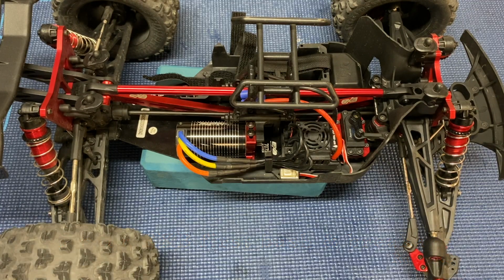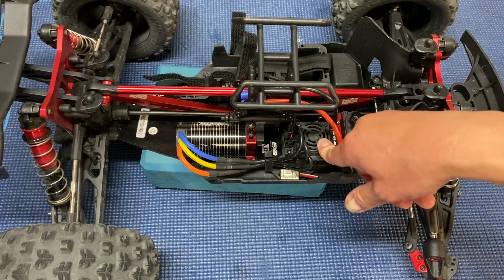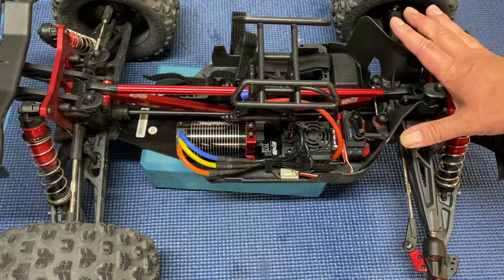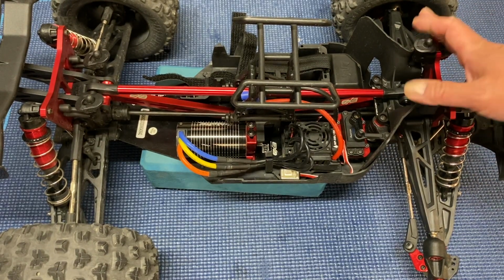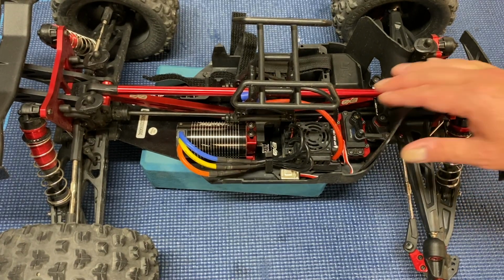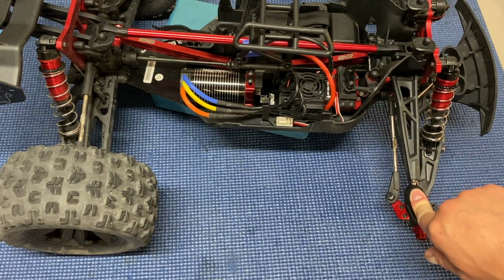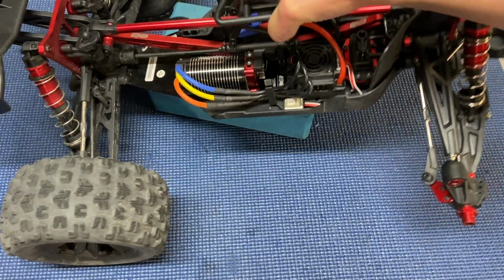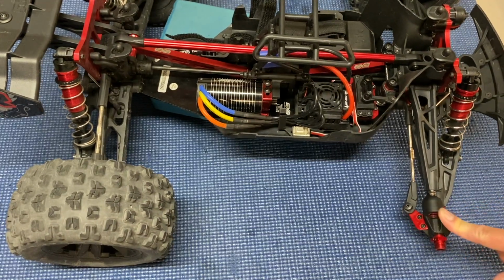Arrma Kraton EXB First Bash and Breakage!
Power HD 23kg servo

I took the Kraton EXB out for its maiden run...  and it broke!  Here's my thoughts on the truck and its run.